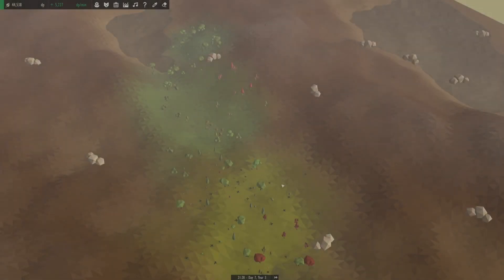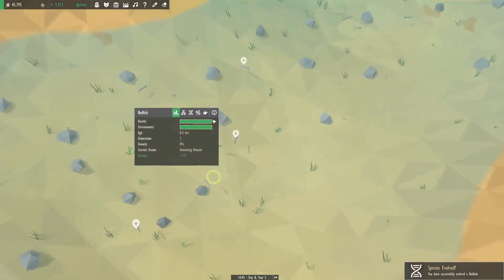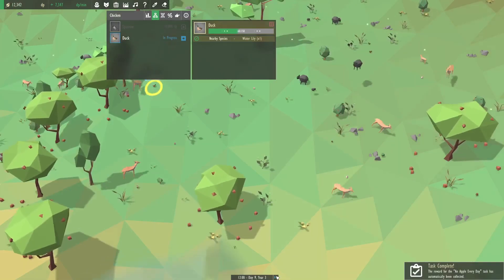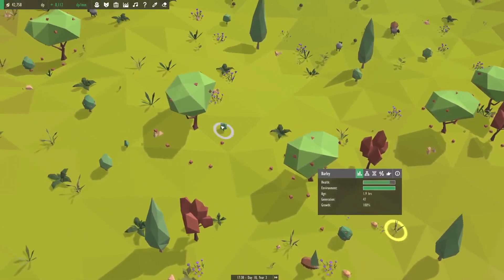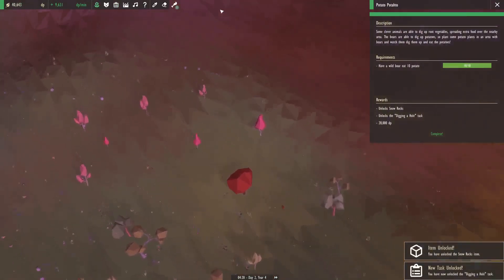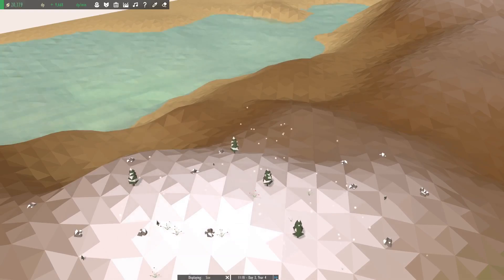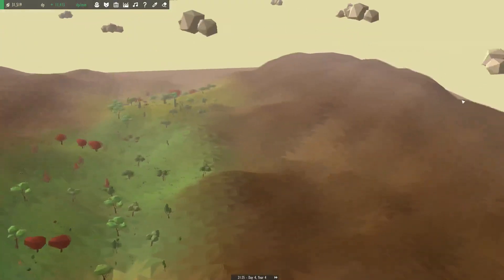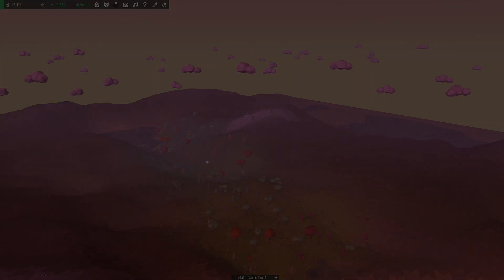Equilinox | Part 5 | Game Playthroughs